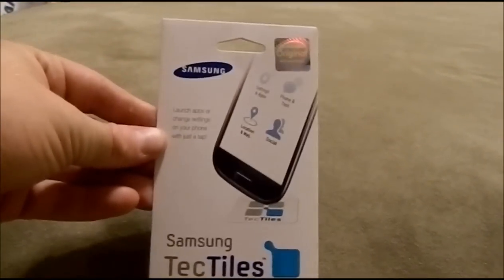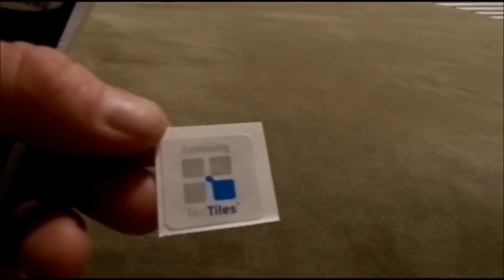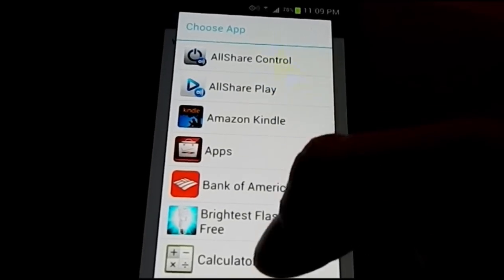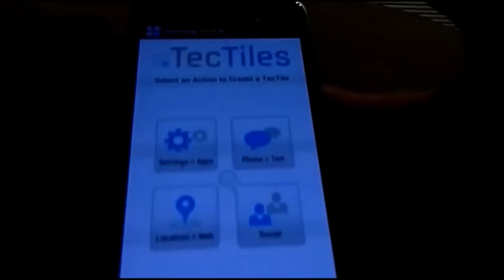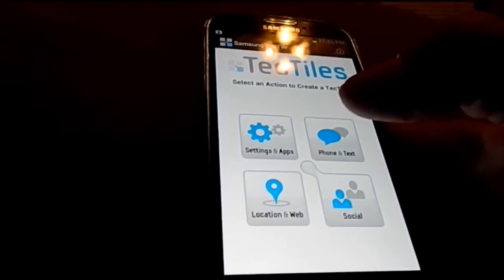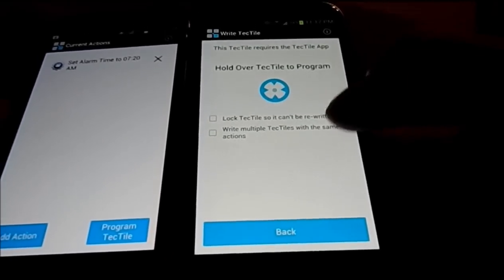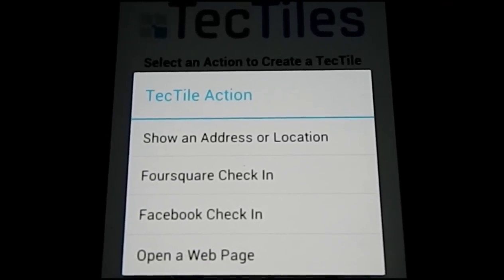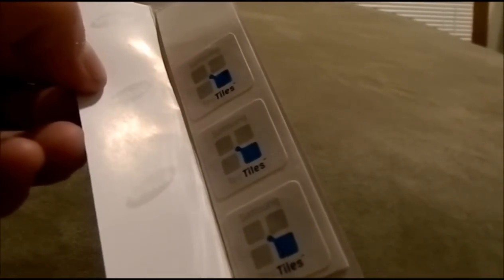How to use Samsung Tectiles (NFC)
Here is a demo on the Samsung Tectiles. Stickers you can program to do everyday short cuts. All Categories are shown as well as carrier differences as of right now. (9/12/12)